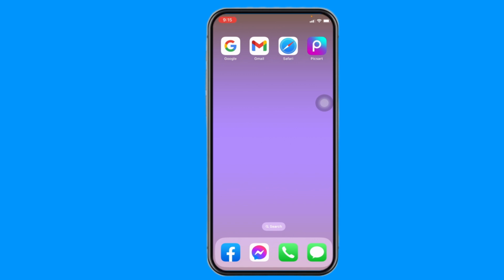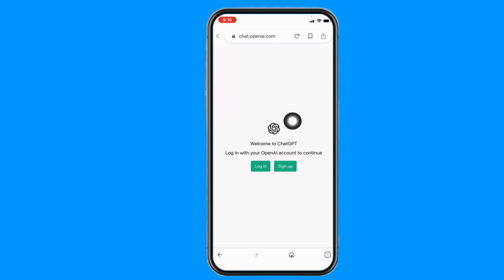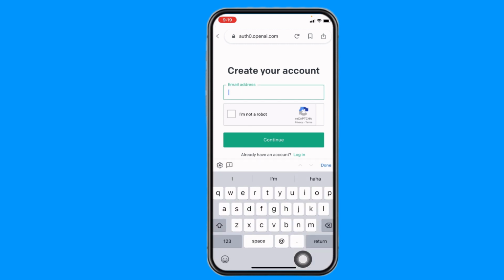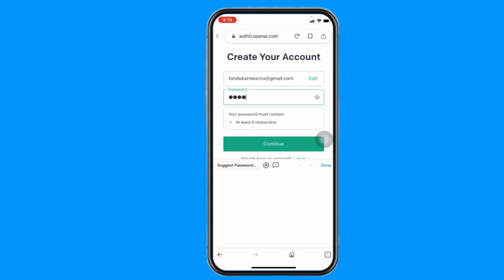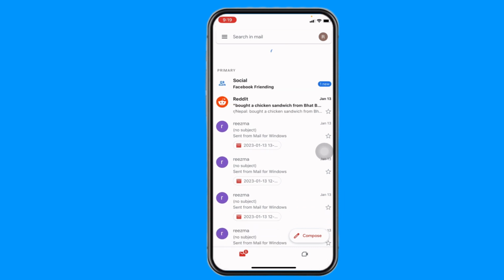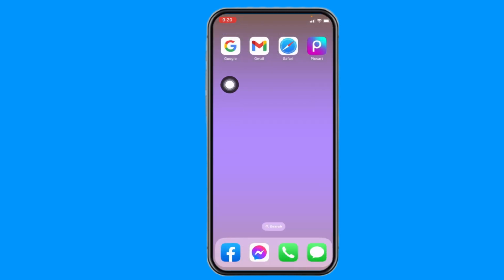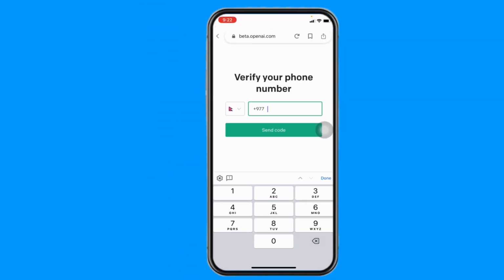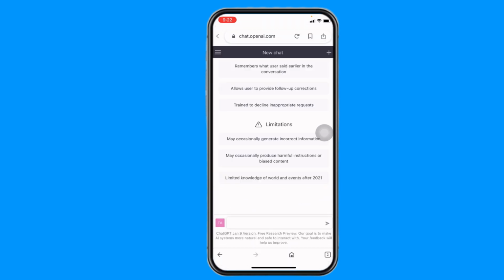How To Create ChatGPT Account in iPhone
ChatGPT is a language model developed by OpenAI. It is trained on a large dataset of text and can generate human-like responses to text-based prompts.

In this video, we'll be walking you through the process of Creating a ChatGPT Account in an iPhone.